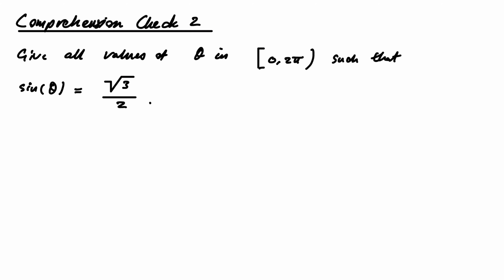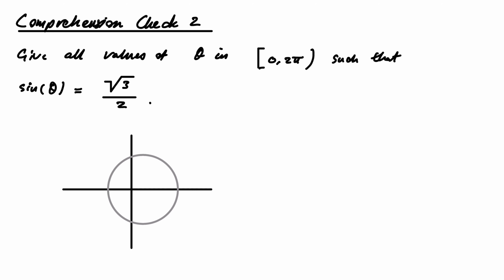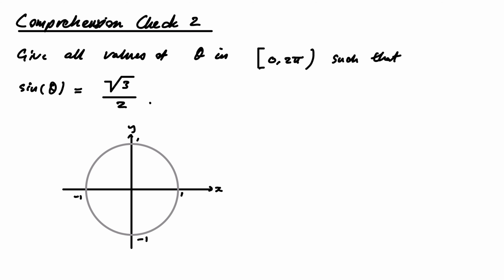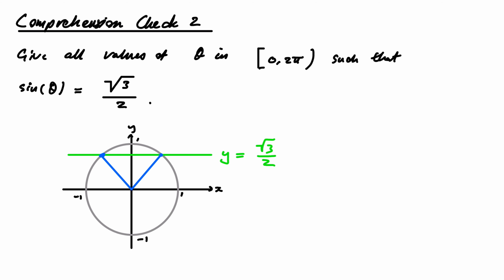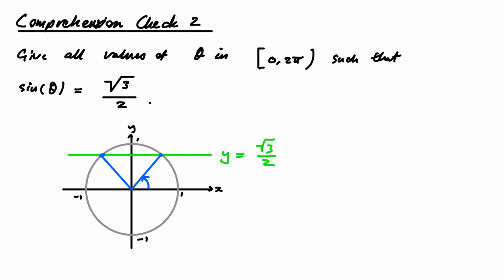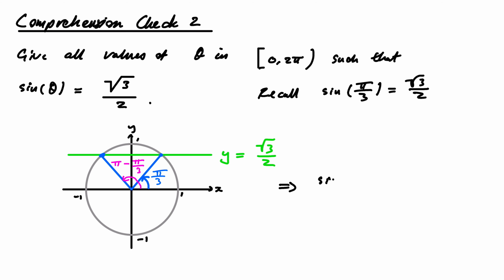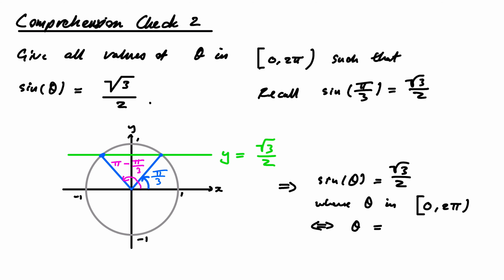Special Values and Trigonometric Equations 2 2